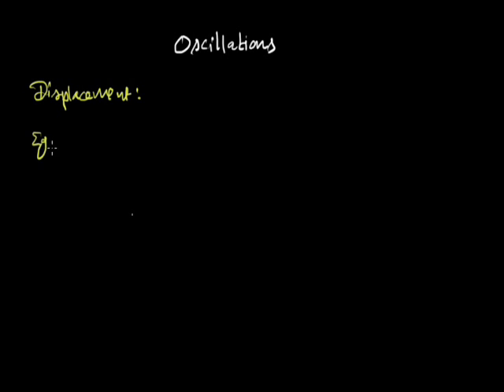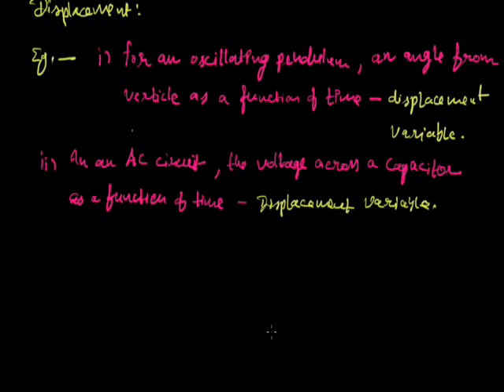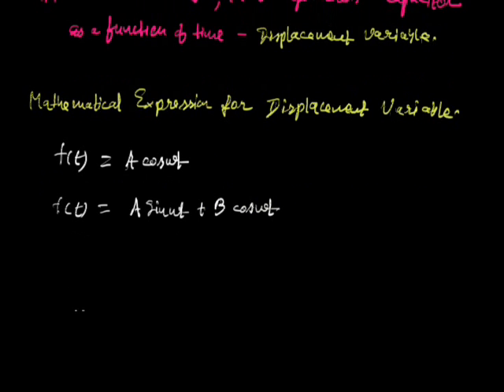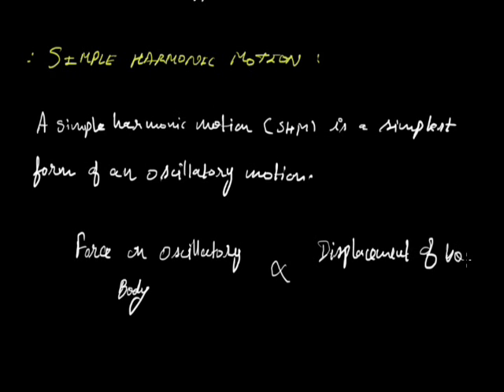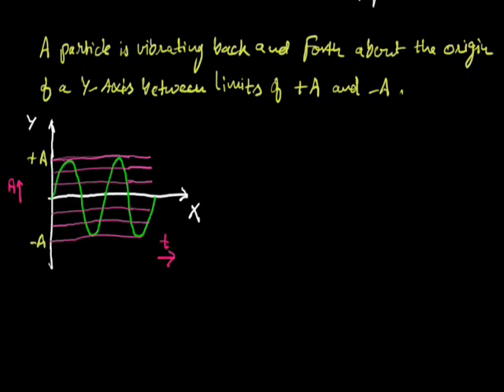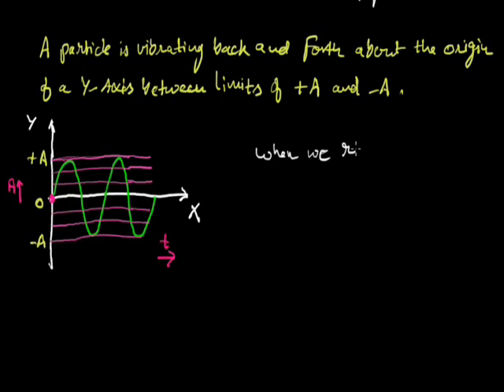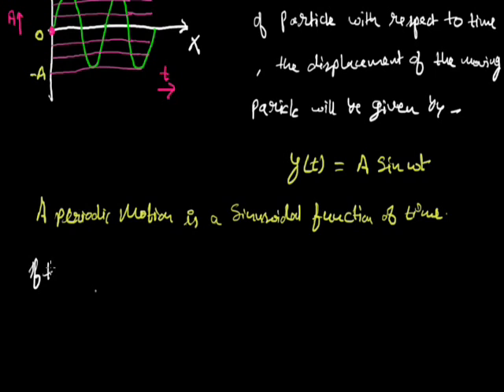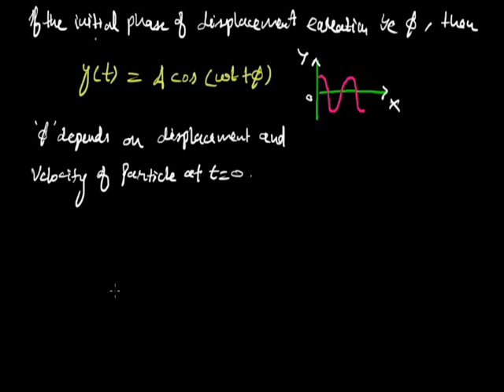Oscillations 002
Simple Harmonic Motion grade xi